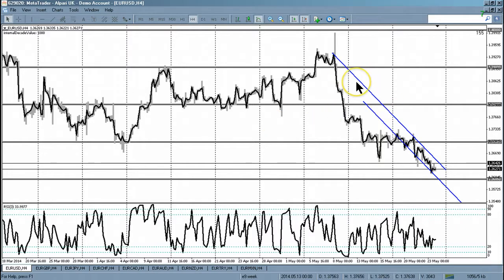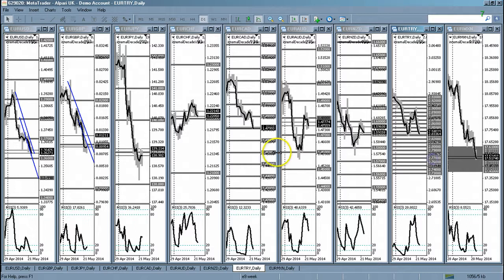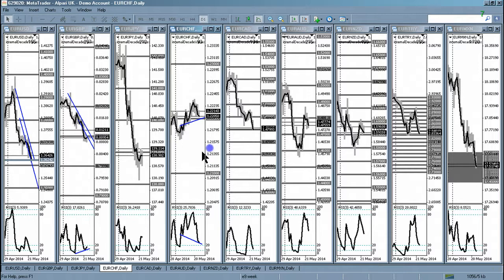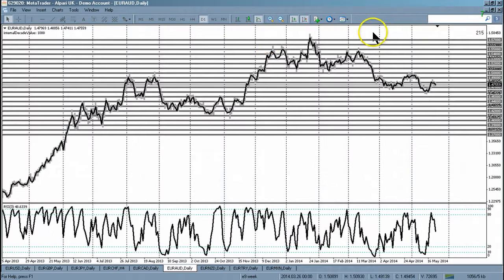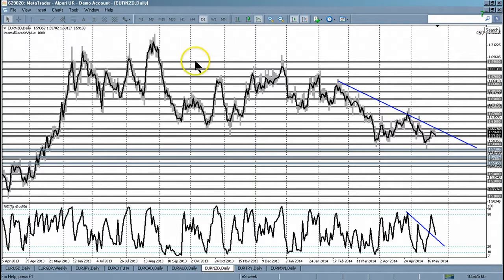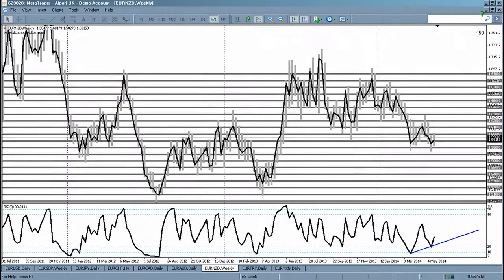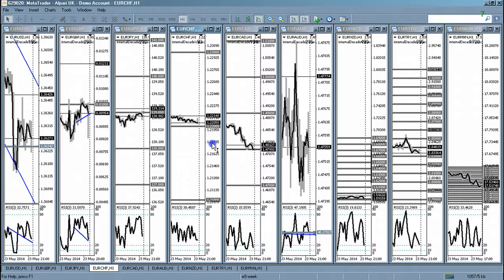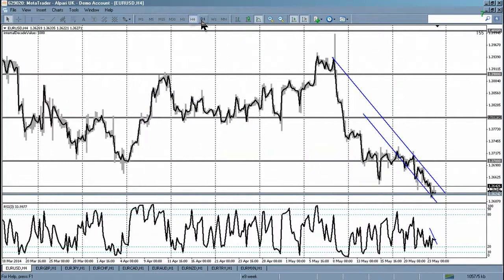€/9, RSI 3, MAY 24, 2014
€ 9 RSI 3